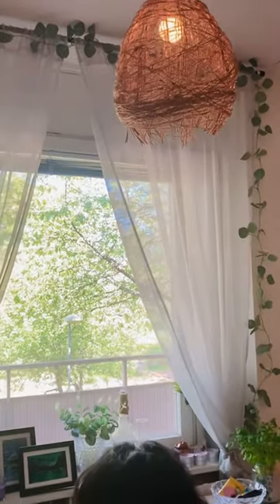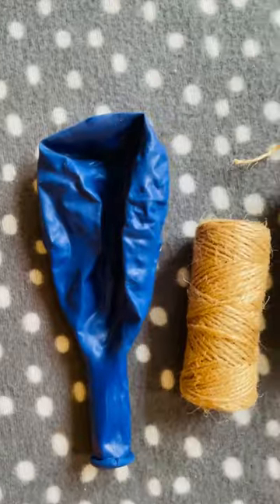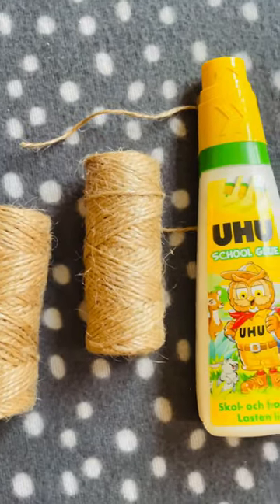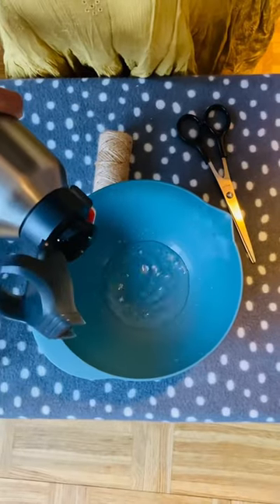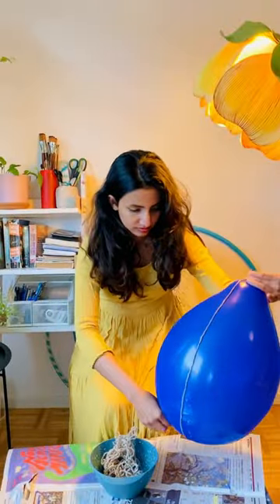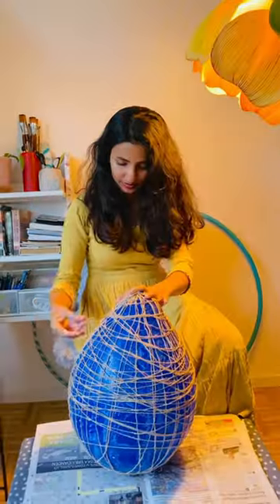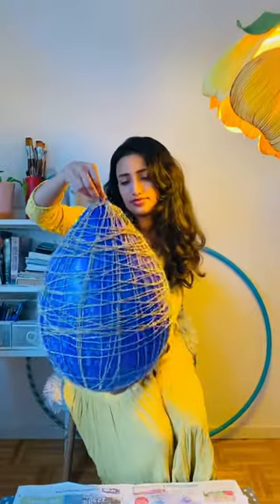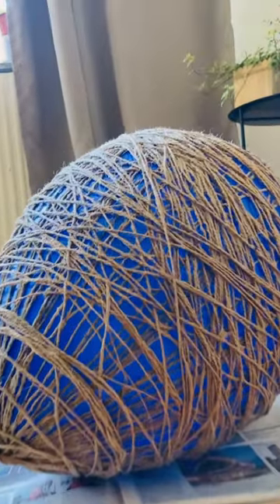Diy bohemian lamp shade.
I’m making a DIY bohemian lamp shade, using a balloon and rope.